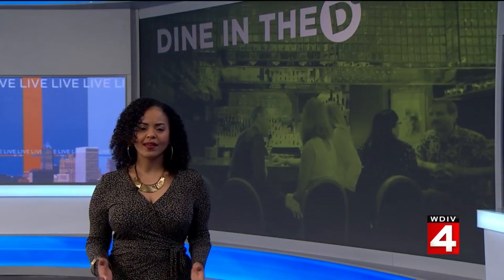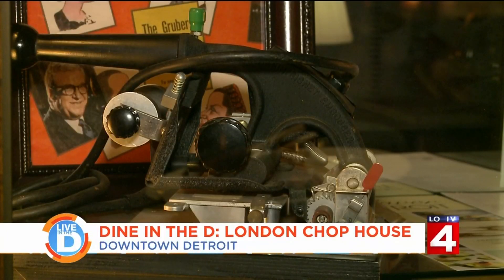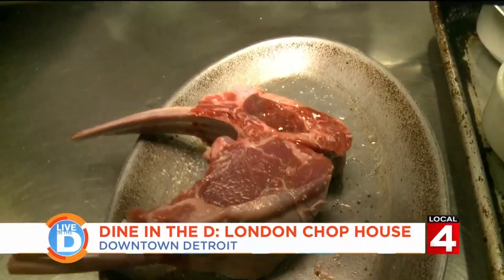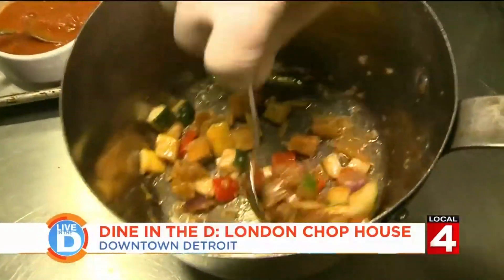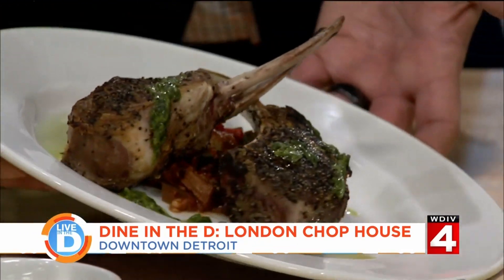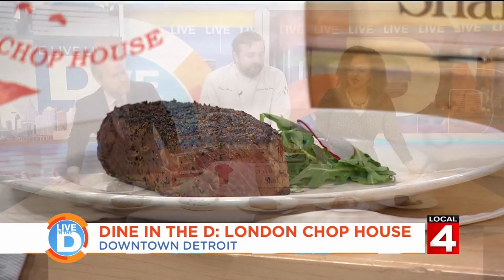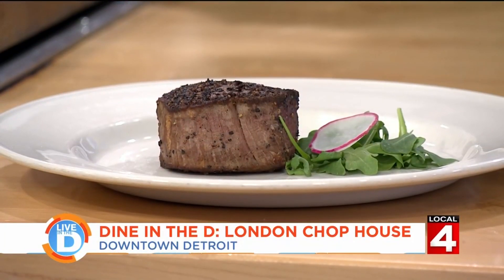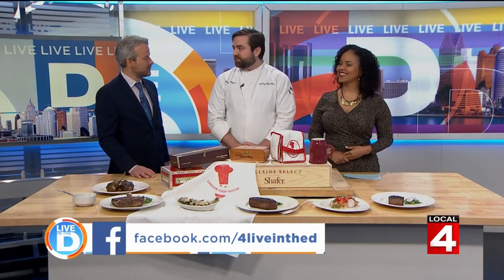Live in the D: This legendary restaurant will make your Valentine's Day special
For Dine in the D our Michelle Oliver takes us to a Detroit Landmark that's perfect place to take that special someone for a memorable occasion.